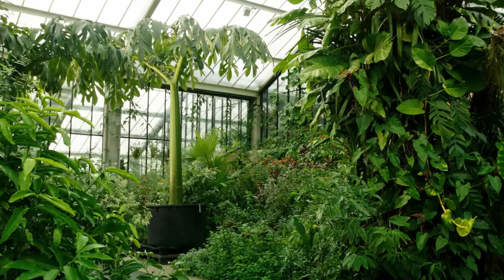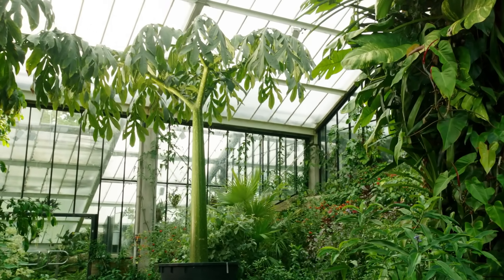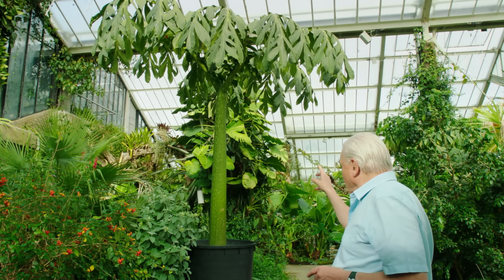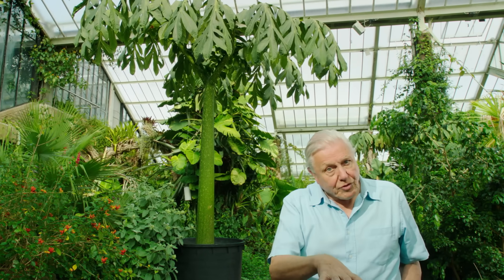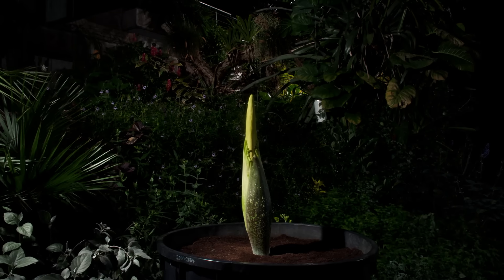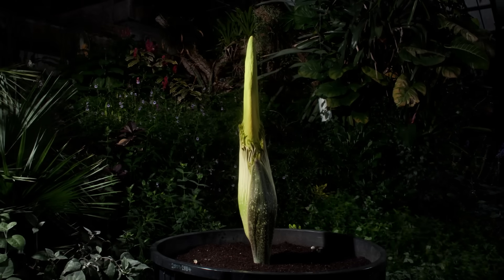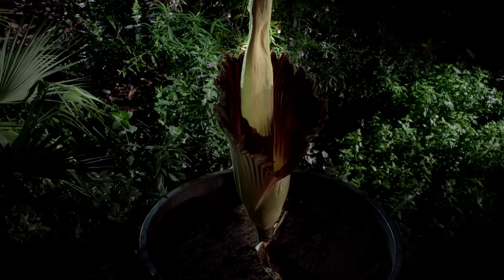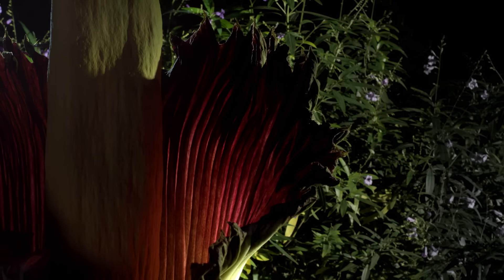Has David Attenborough Found a RECORD BREAKING Plant?! | Nature Bites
David Attenborough uncovers a record-breaking plant at Kew Gardens: a Titan Arum, with a huge tuba that emerges from within the plant once every seven years!
Amorphophallus titanum, the titan arum, is a flowering plant in the family Araceae. It has the largest unbranched inflorescence in the world. The inflorescence of the talipot palm, Corypha umbraculifera, is larger, but it is branched rather than unbranched. A. titanum is endemic to Sumatra.